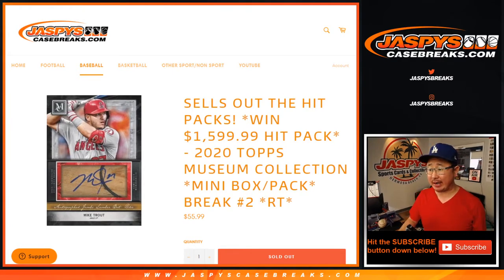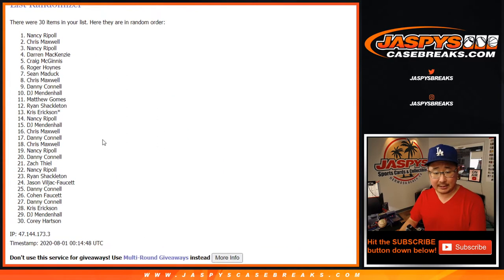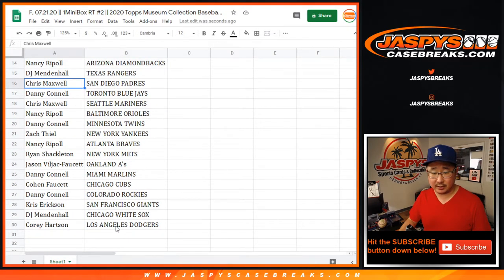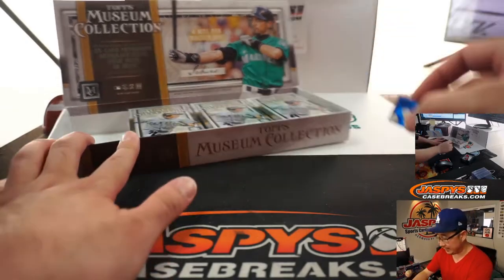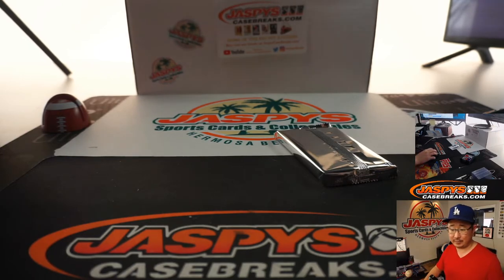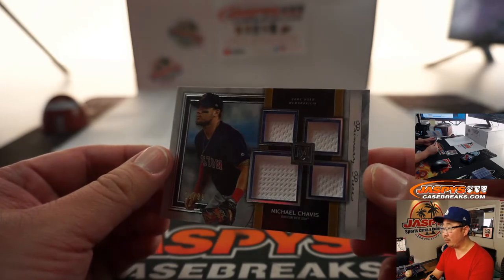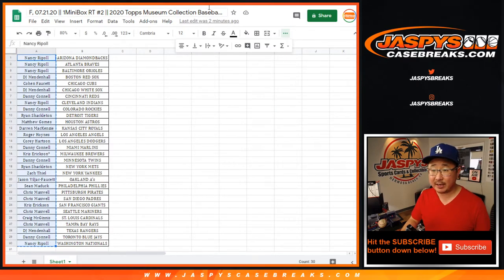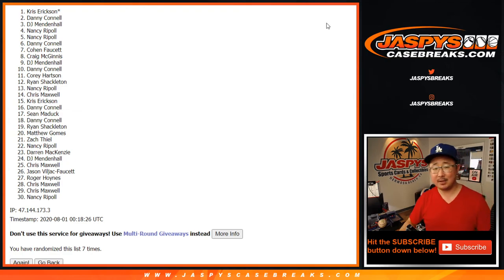F, 07.21.20 || 1MiniBox RT #2 || 2020 Topps Museum Collection Baseball (MLB)